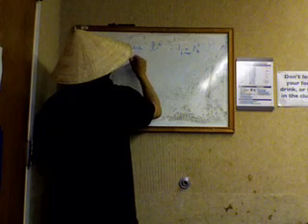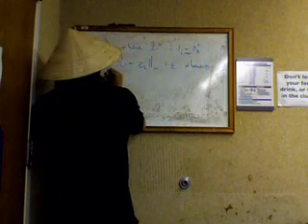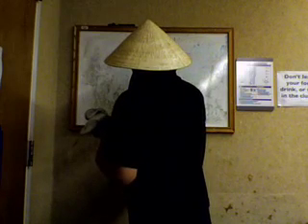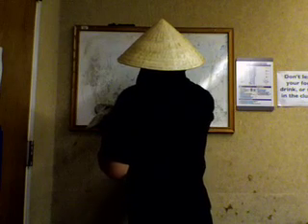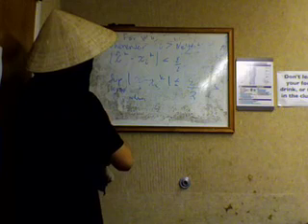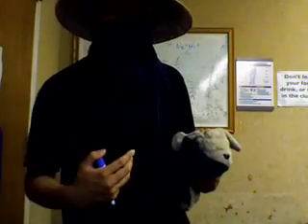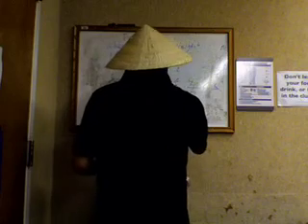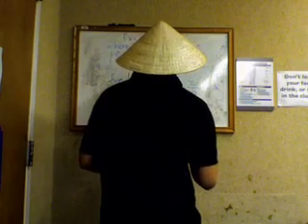Math Ninja Practice: L^infinity_R is a Banach Space P2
Comment 1:  I fudged the proof when trying to show convergence of the arbitrary cauchy sequence to the candidate.  I will post a correction in a few days, but please DO NOT TELL ME, since I want to fix it on my own.

Comment 2:
I want to be able to derive every theorem of my introductory functional analysis course, so I will be posting a different impromptu proof every two days.